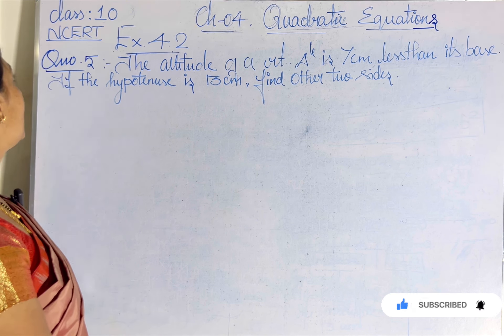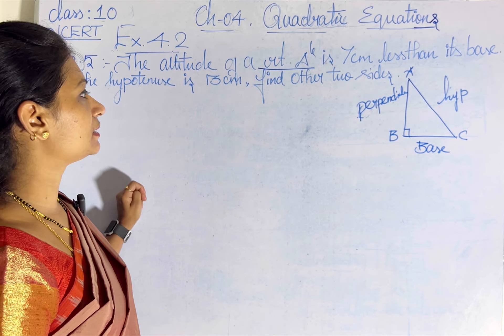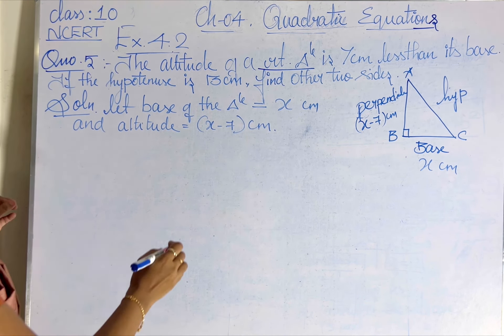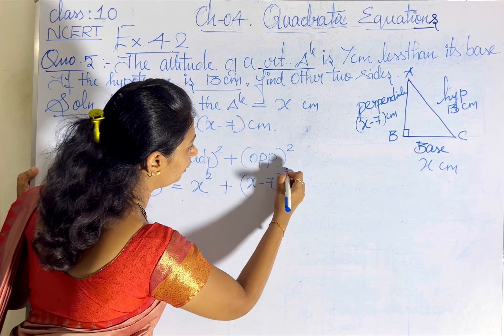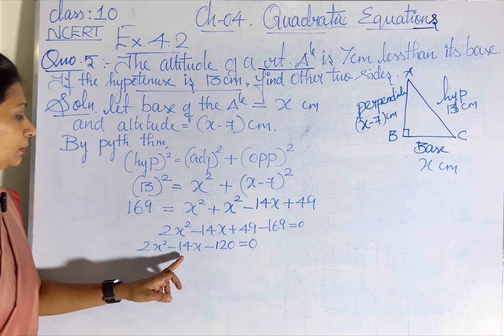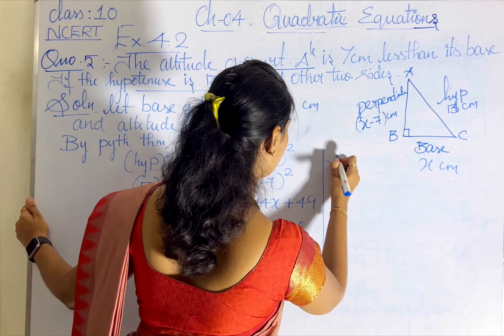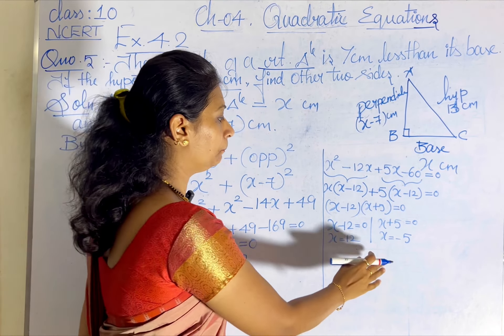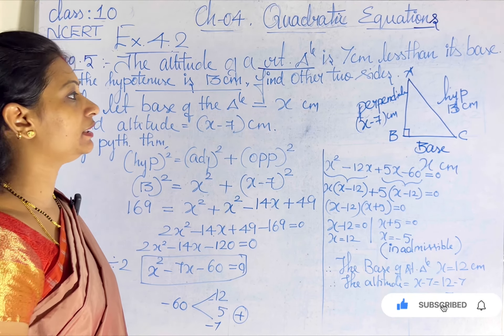Class 10 (CBSE) - Chapter 4 - Quadratic Equations (Ex.4.2) Q No 5